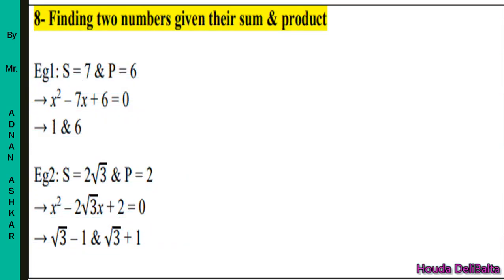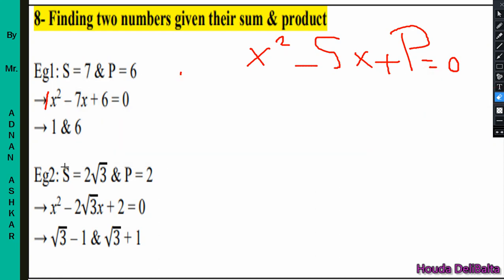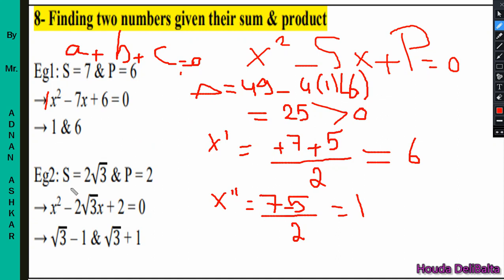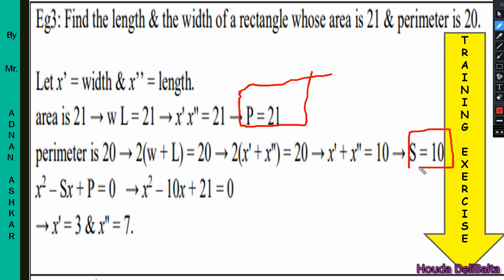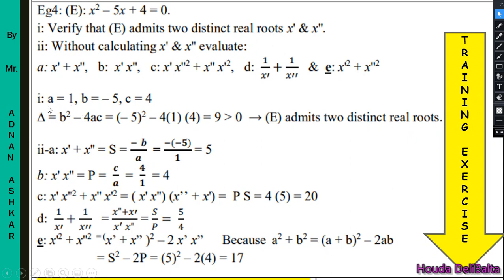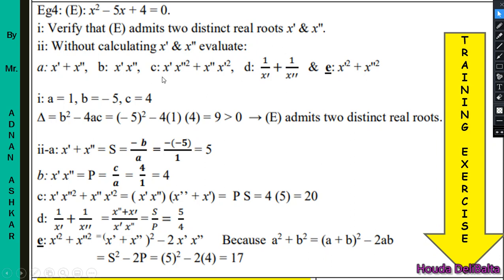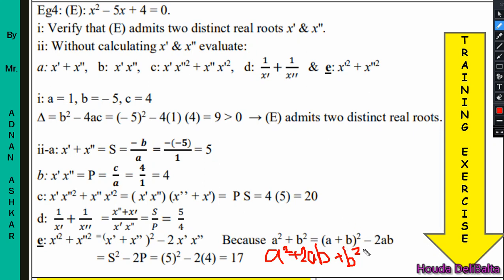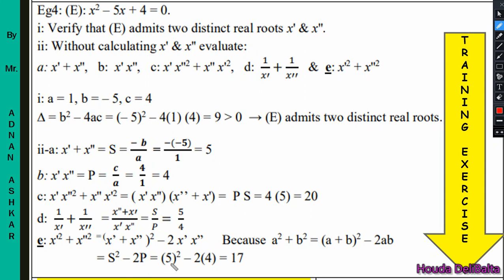grade11 quad eqns 7 houda